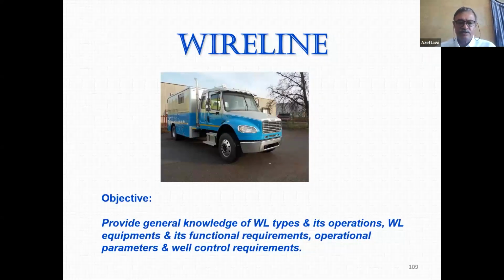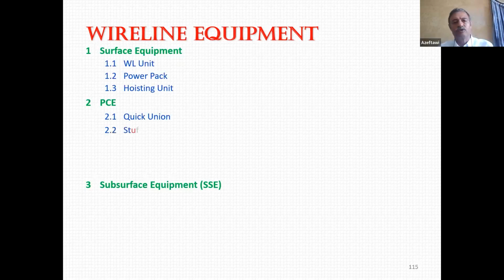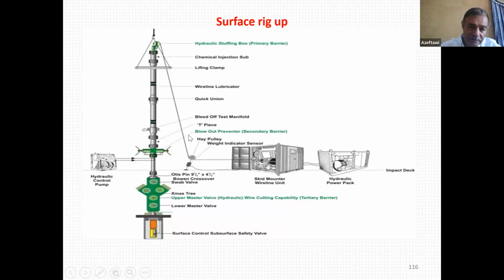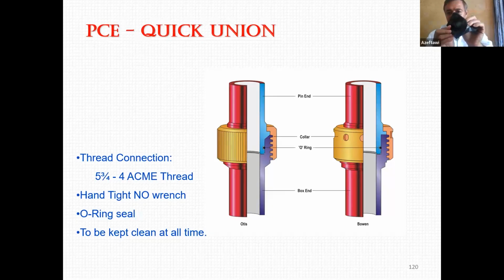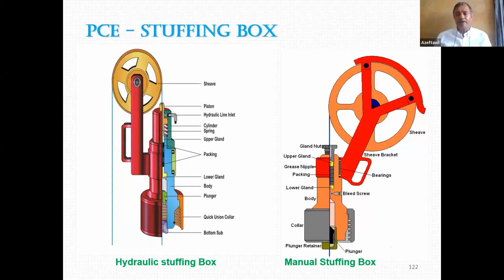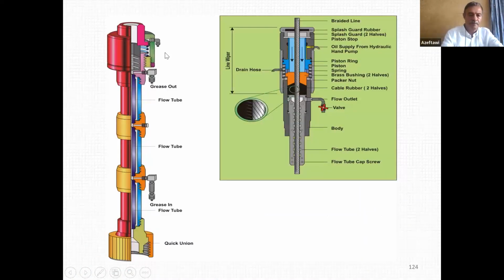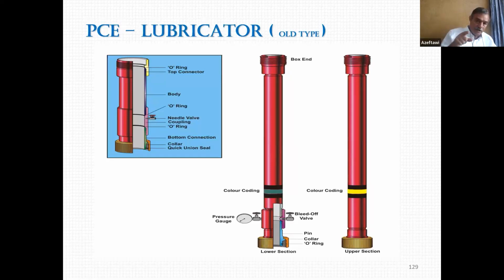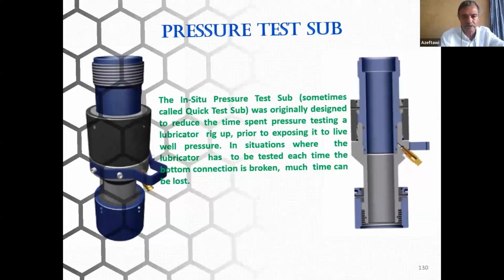Well Intervention with Eng. Ahmed Elzeftawy - Lecture 07/08